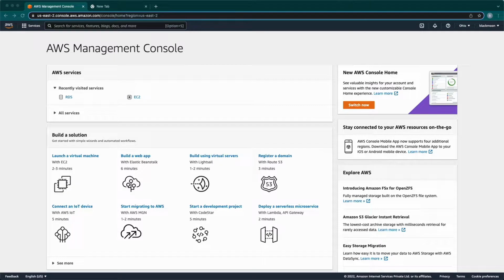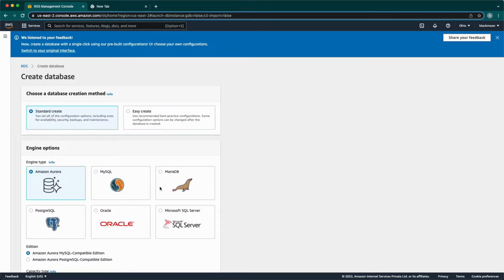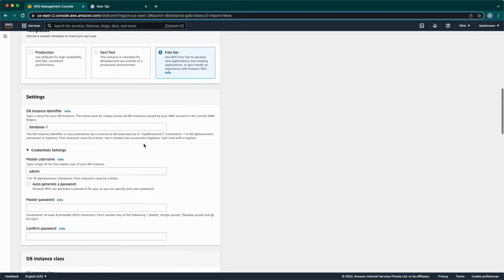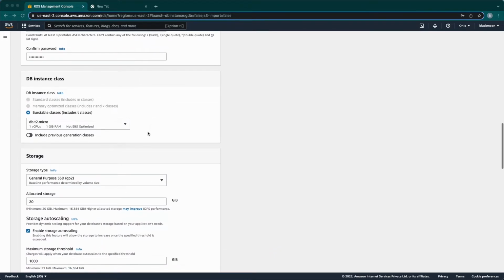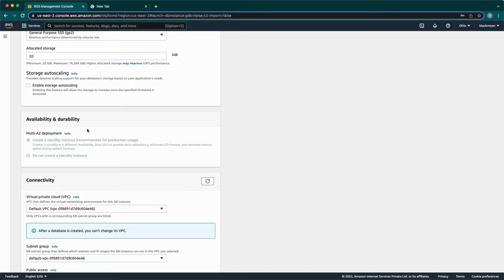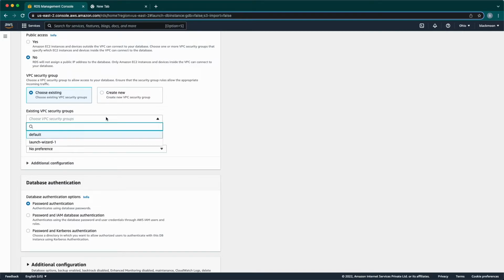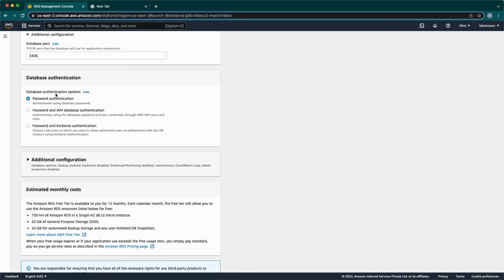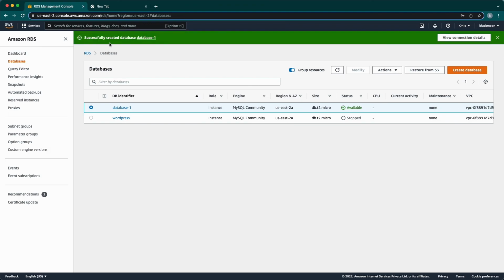Creating MySQL Database with Amazon RDS | AWS | DB | Free Tier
This video demonstration is about how to create a MySQL Database in Amazon Cloud RDS using one year Free Tier.